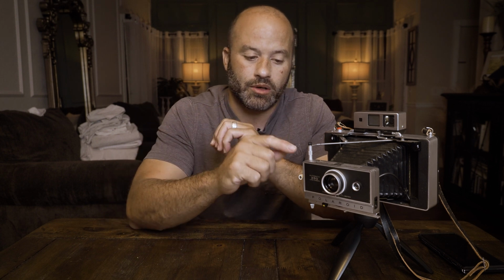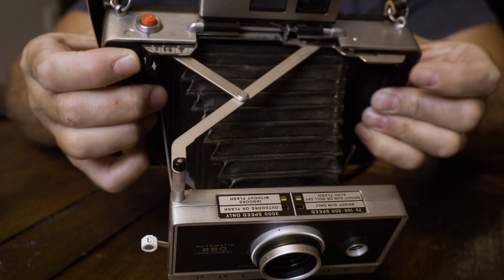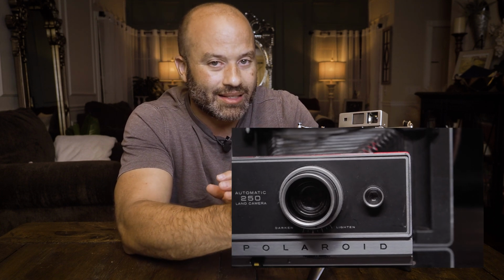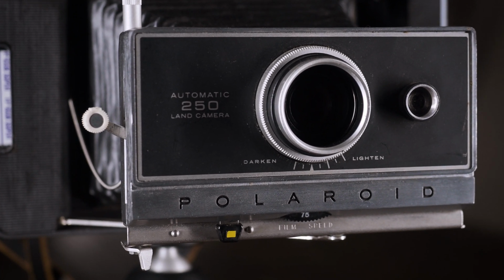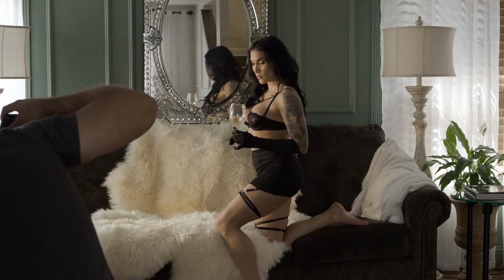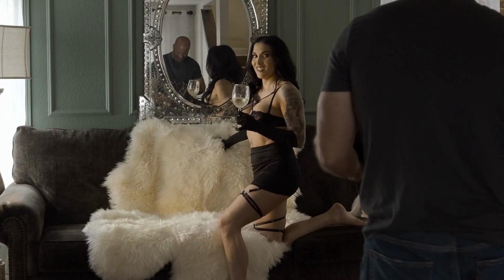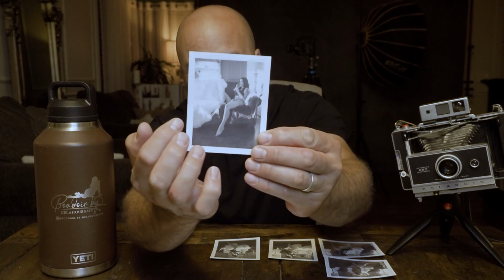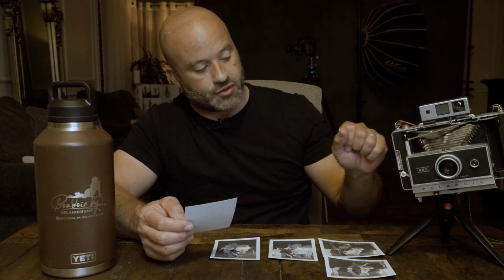Photographing a boudoir shoot with a Polaroid Automatic 250 Land camera!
I take you back in time and do a boudoir shoot with a Polaroid Automatic 250 Land camera made 57 years ago.

Camera: Polaroid Automatic 250 Land camera
Filming: Olympus OM-D E-M1x
Lens: Olympus 12-40mm Pro